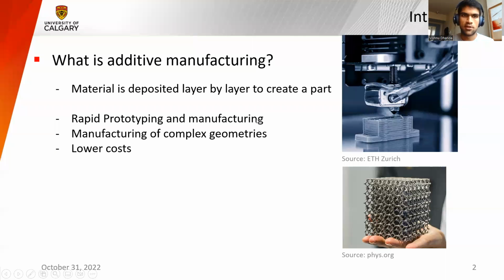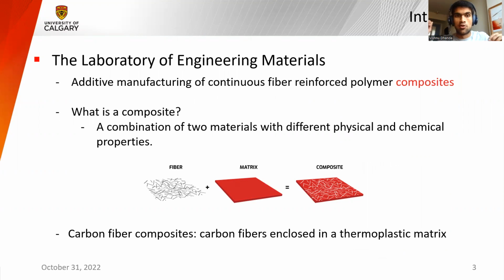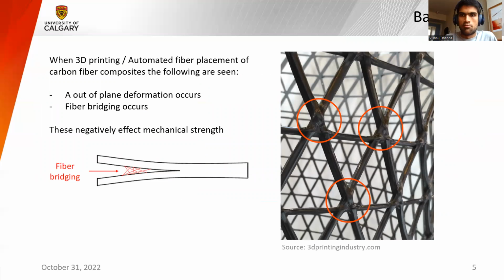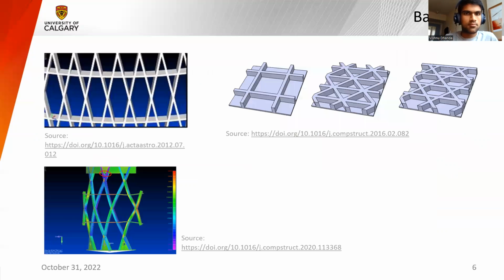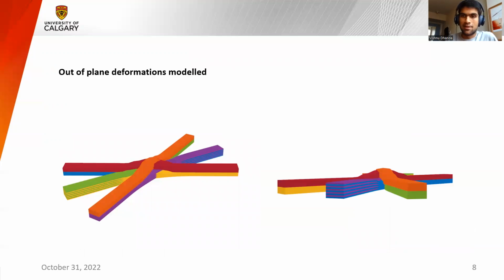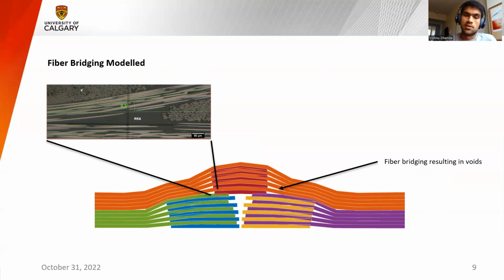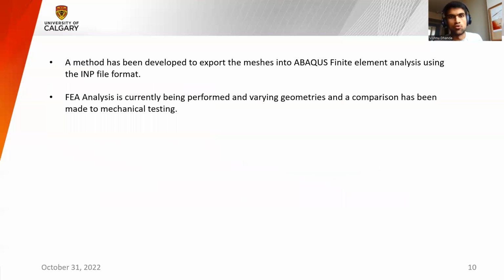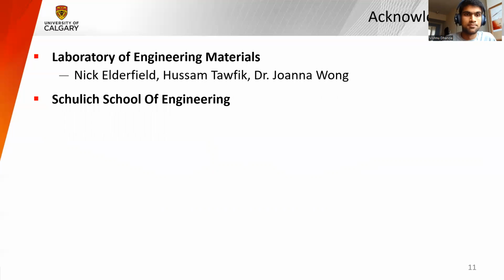Developing accurate geometries to conduct effective analysis on 3D printed carbon...by Vishnu Dhanda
Developing accurate geometries to conduct effective analysis on 3D printed carbon fiber parts - Vishnu Dhanda